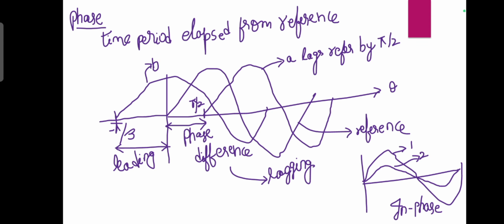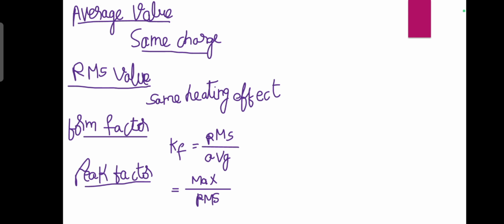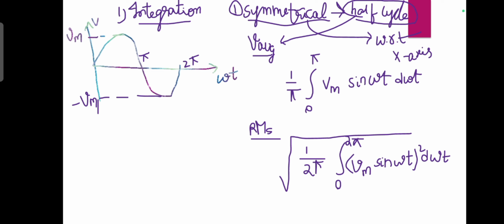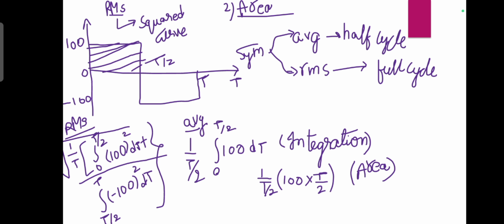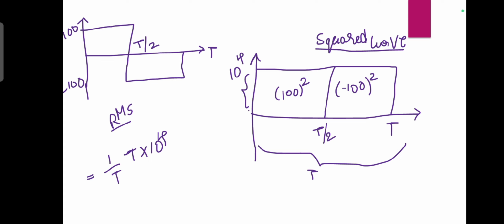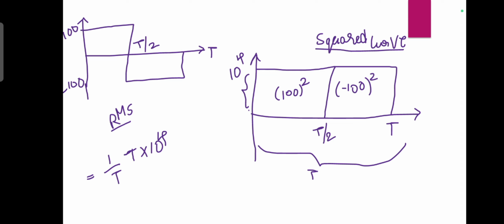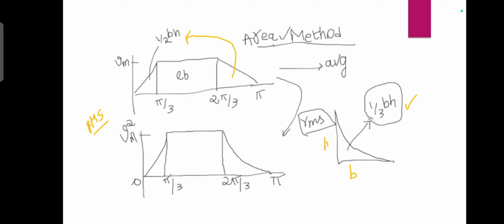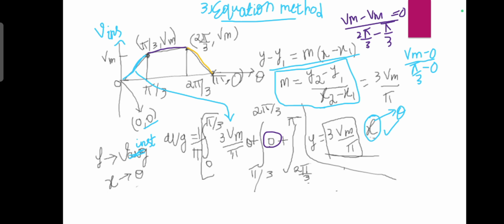A.C. Circuits - Average & RMS Value Calculation using Integration and Area Method